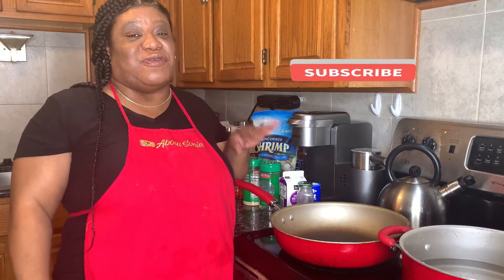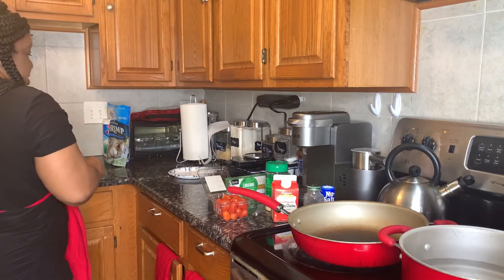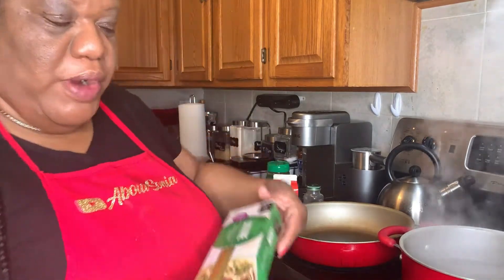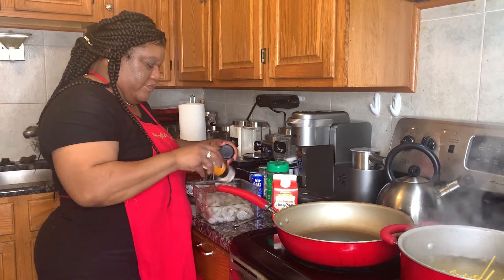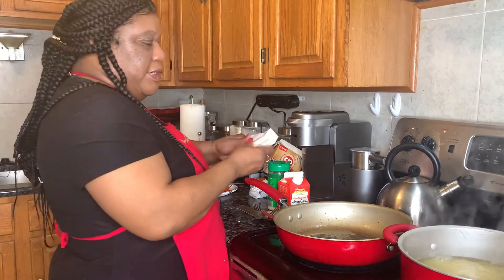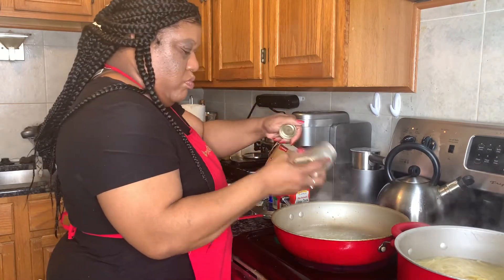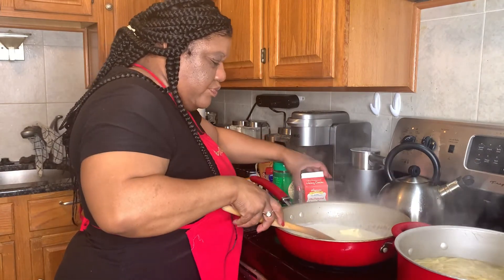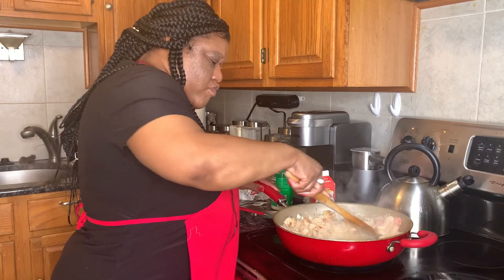TIK TOK HOMEMADE SHRIMP ALFREDO SAUCE | QUICK AND EASY IN 20MIN!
TIK TOK EASY HOMEMADE ALFREDO SAUCE WAS SO QUICK AND EASY TO MAKE IN 20 MIUTES! ALL  THE INGREDIENTS YOU NEED IS:

SALT, PEEPER, HEAVY WHIPPING CREAM, BUTTER, PARSLEY, PARMESAN CHEESE AND what ever seasoning you use/want. follow my easy direction step by step and Enjoy! you can use any meat or veggie's you want!

Your love and support mean more than you know!! If you are looking for any information , I am sure you will be able to find it!